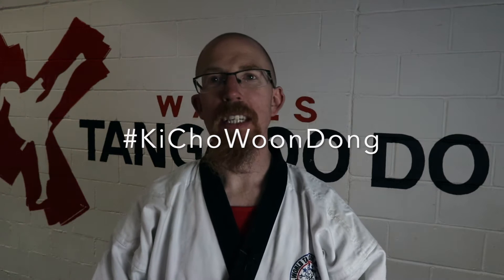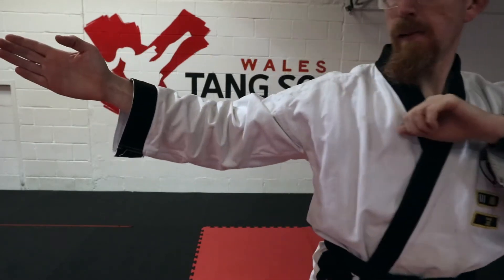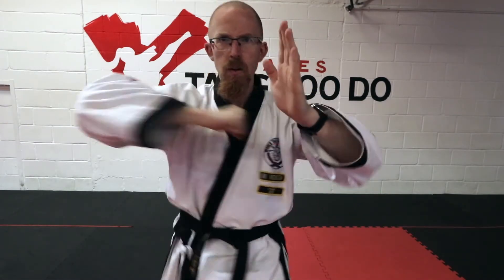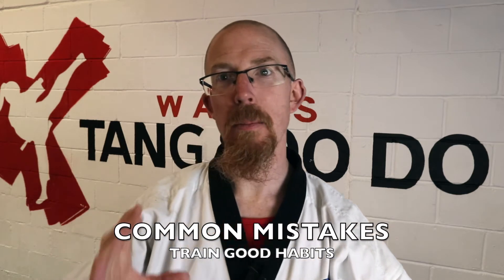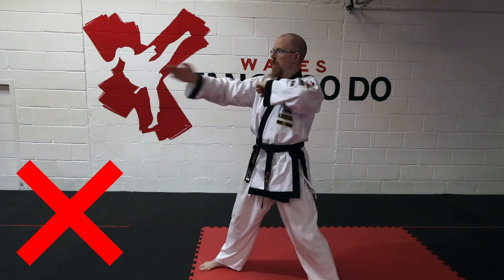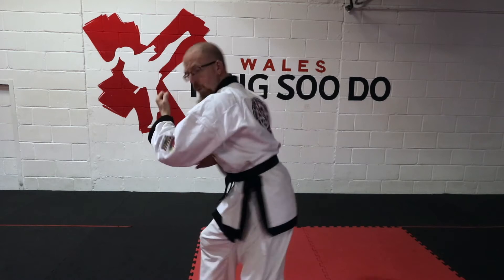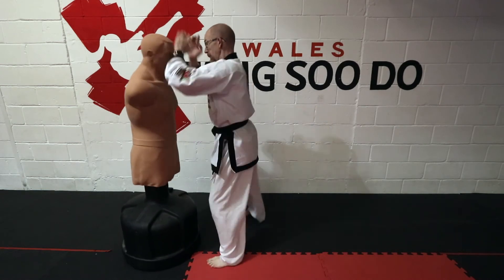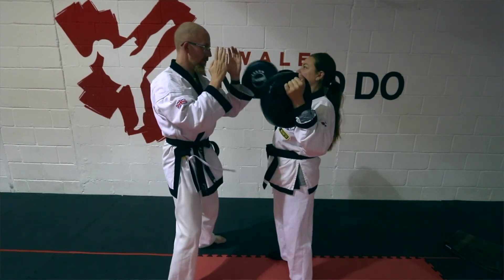Ki Cho Woon Dong - Elbow Strike Tutorial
Here is a break down for the Elbow Strike which covers basic drills, common errors and ways to rest your technique